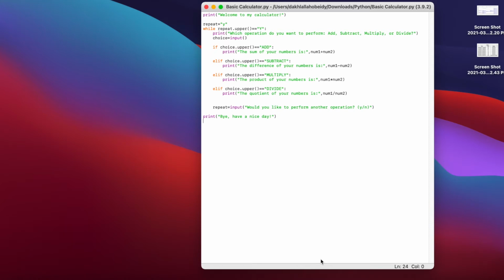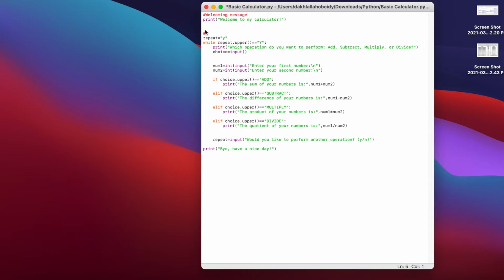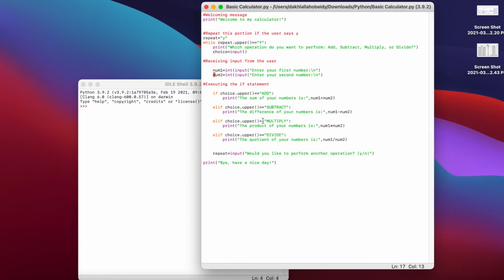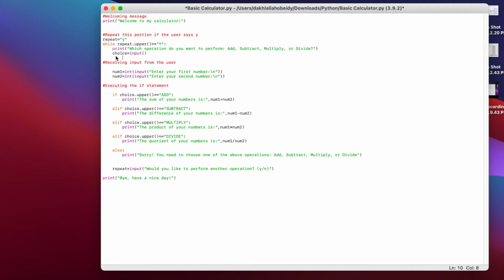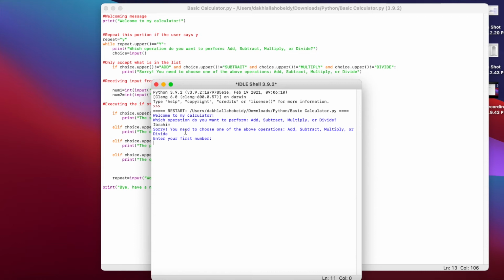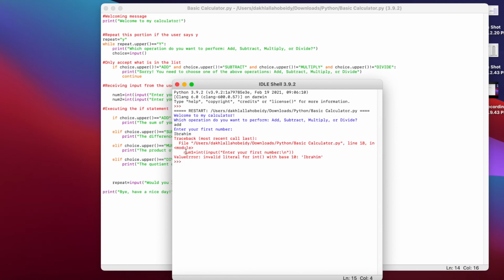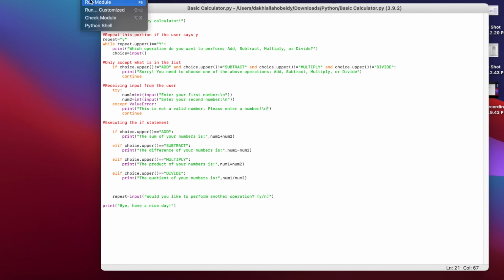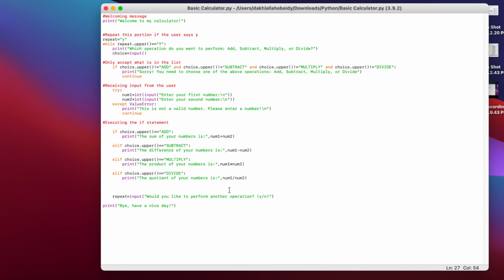Creating Basic Calculator Part 2